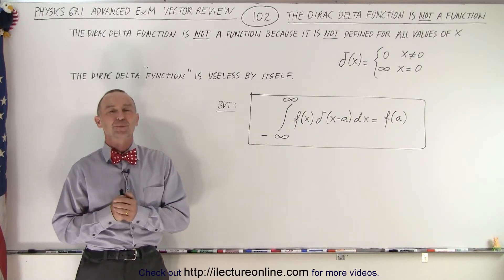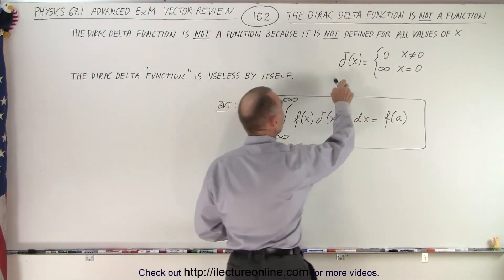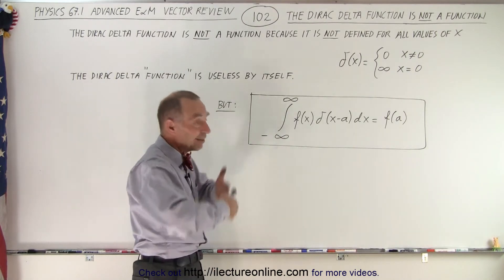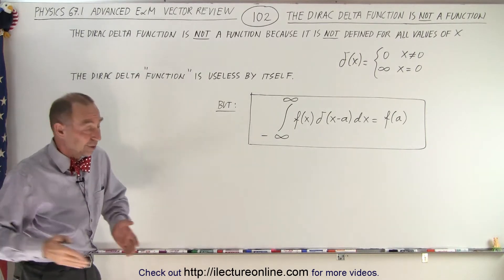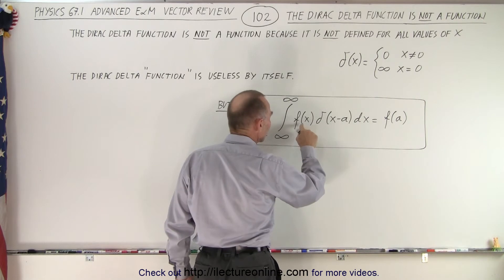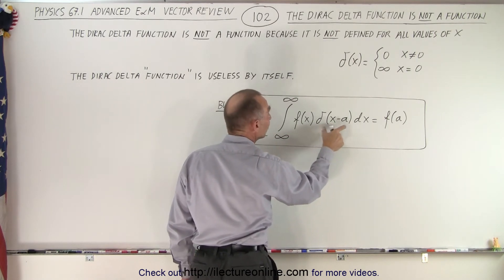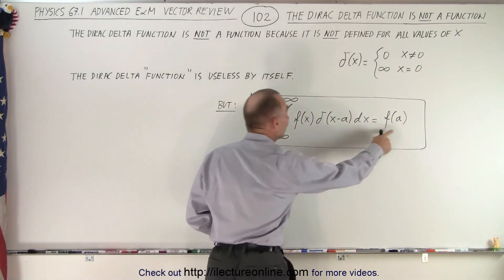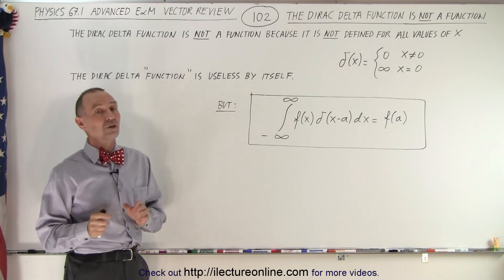Physics Ch 67.1 Advanced E&M: Review Vectors (102 of 113) The Dirac Delta Function is NOT a Function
We will learn that the Dirac delta function is NOT a function because it is not defined for all values of x.